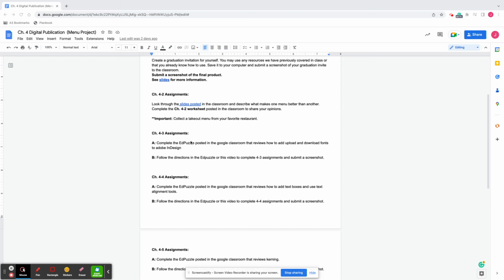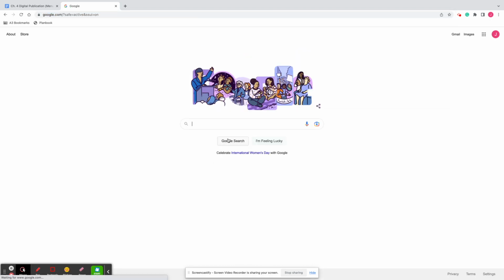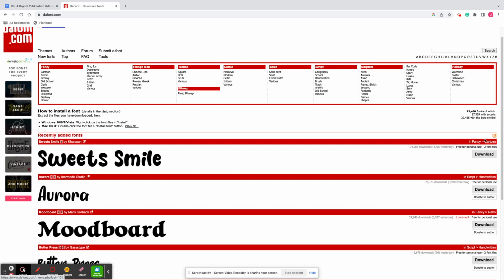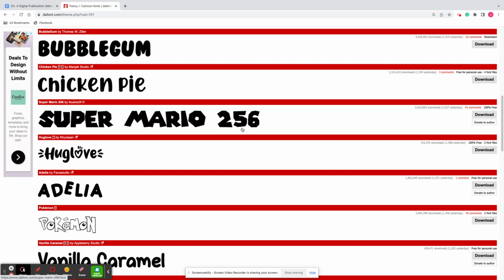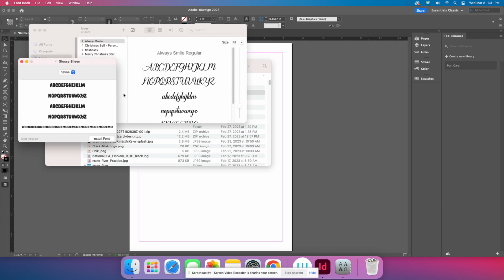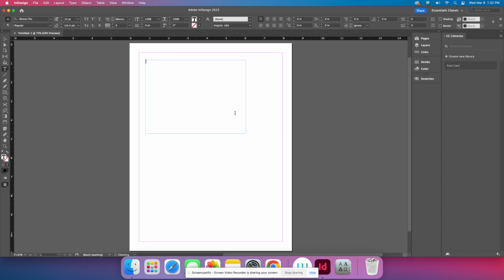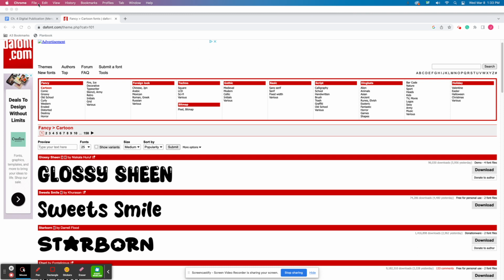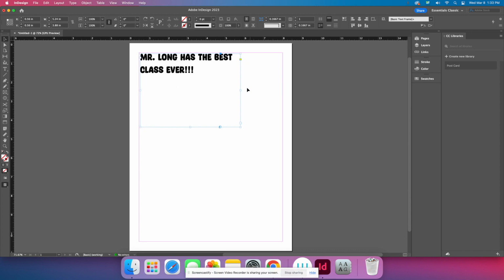DP: Ch. 4-3: Installing Fonts for InDesign